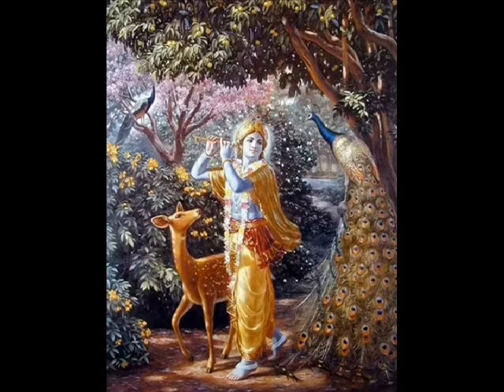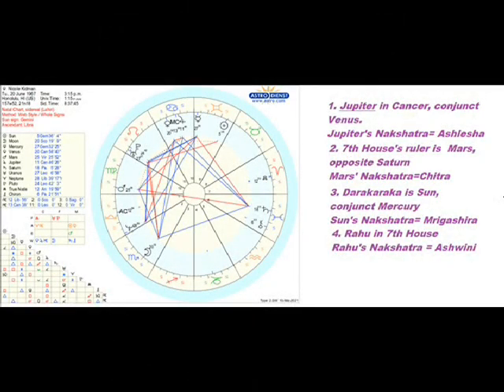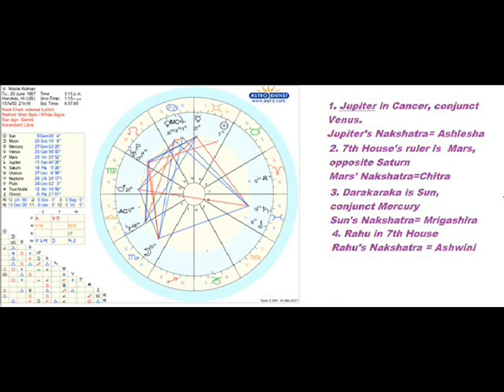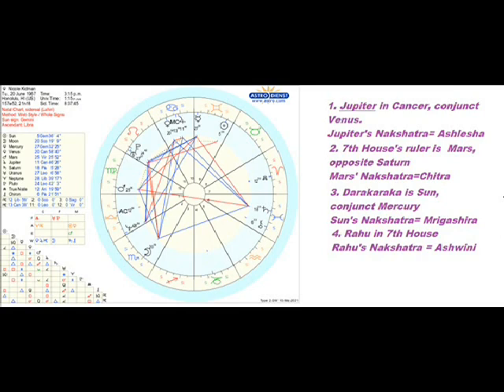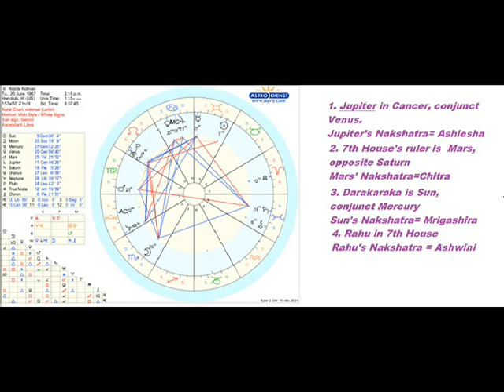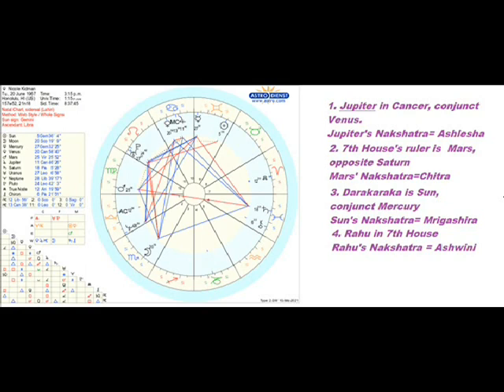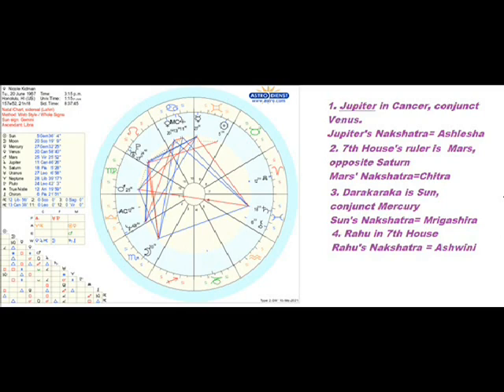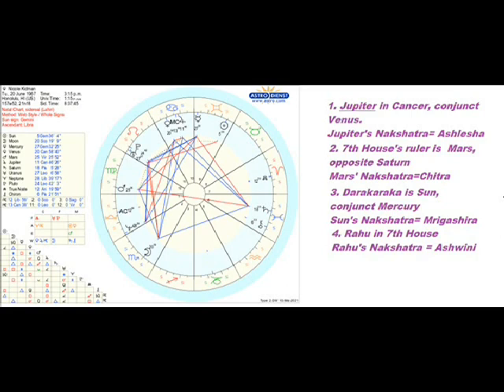Find the Nakshatras that best describe your partner/spouse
Hello astrology fans :) , this is a video I made to help people figure out which Nakshatras best describe their spouse/romantic partner archetype(who you attract, and are attracted to).

I will make descriptions for all of these, but so far, I have covered spouse as described by the Sun-ruled Nakshatras ( Krittika, Uttara Phalguni, Uttara Ashadha ) in this video:

Here is the link I mentioned, on how to figure out Nakshatra placements of your planets:

00:00​​ - Channel Introduction
00:59​​ - Video/topic introduction
02:45 - What is Nakshatra, how to find your planets' Nakshatra; some facts about nakshatras
08:00 - Which are the significators for the partner/spouse archetype in a person's chart; parallels to psychology; lgbt tips; differences between masculine and feminine archetypes.
19:00 - Case study: Nicole Kidman's spouse archetypes

! REMINDER !
Also, as I have mentioned in previous videos, I use vedic astrology interpretations in my videos, which means I combine Sidereal Zodiac and Whole Sign house system. If you want to see your chart in this system, go where you can create a free account, and then go to "Extended Chart Selection" - "Options for zodiac and houses", and set House System to "whole signs" and Zodiac to Sidereal - Hindu/Lahiri
Or you can watch this step by step video I made on how to calculate it using astro.com: